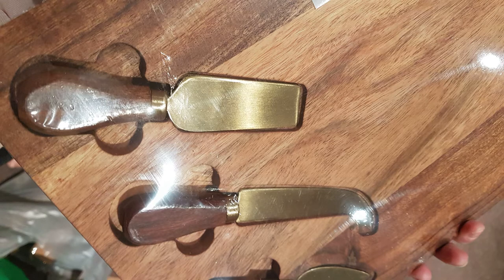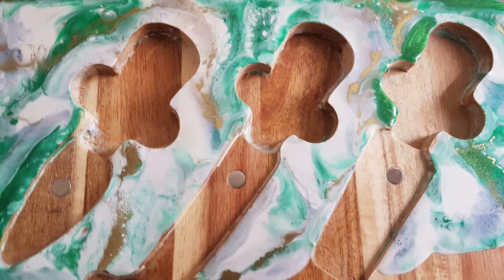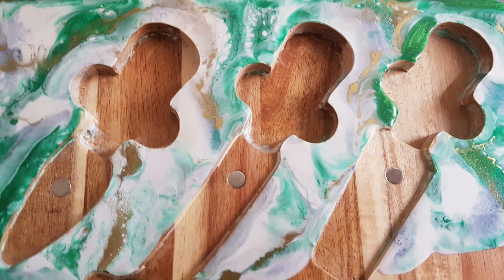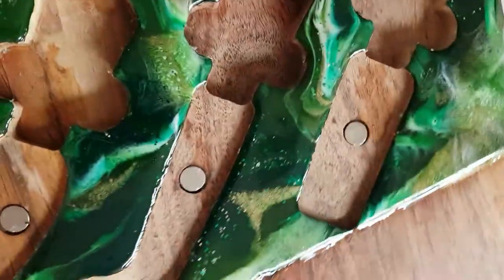[152] Cheese knife and board set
I tried these once before and could not get resin out of the knife holders. it just wasn't a clean look.

This time around I use a nifty trick to keep those clean.